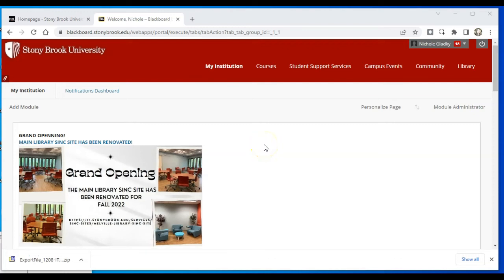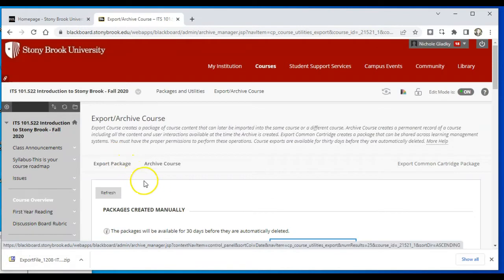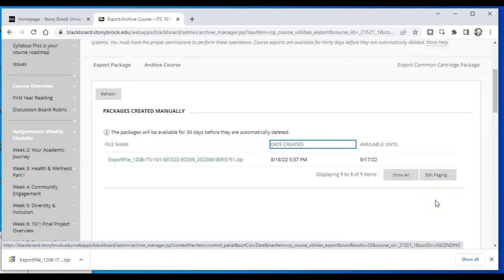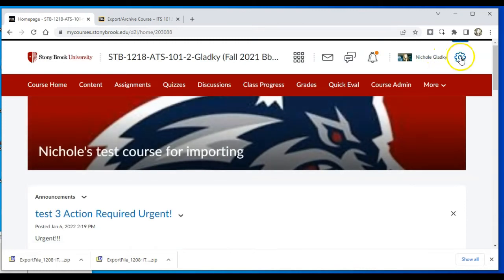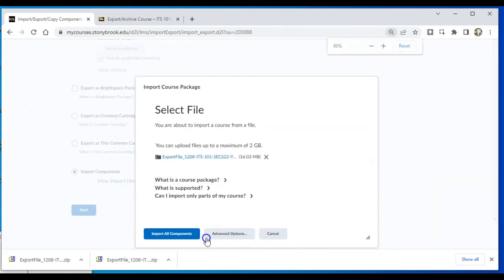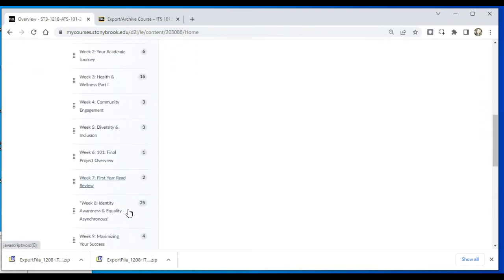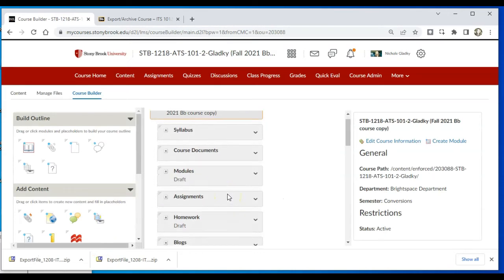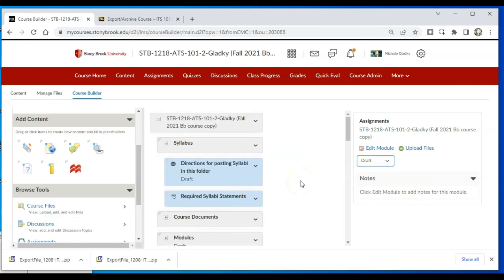Exporting Your Course Content from Blackboard and Importing it to Brightspace